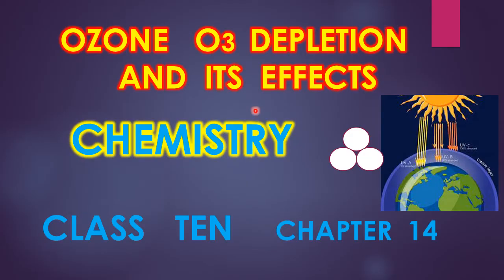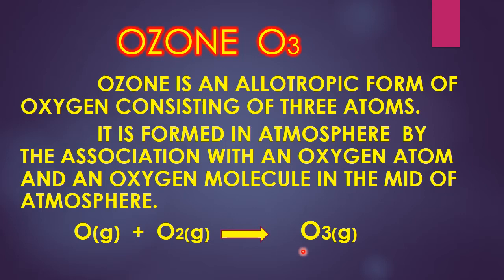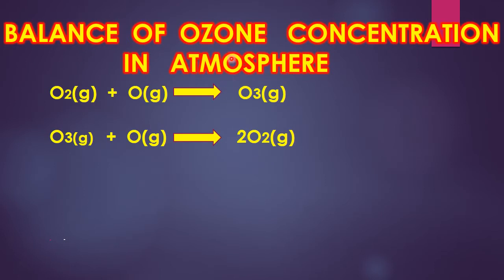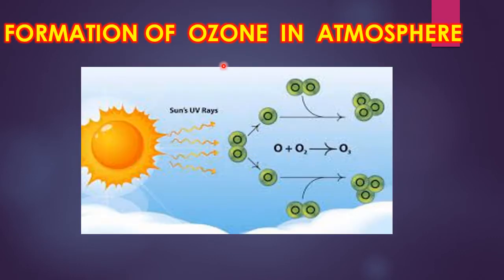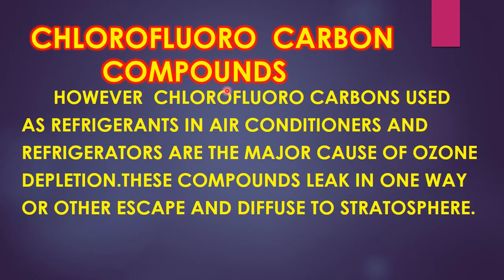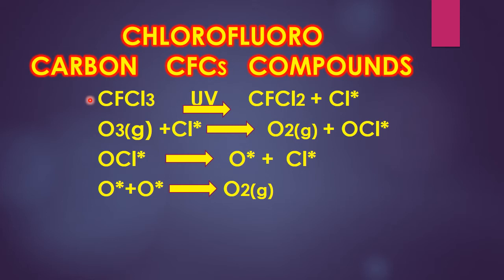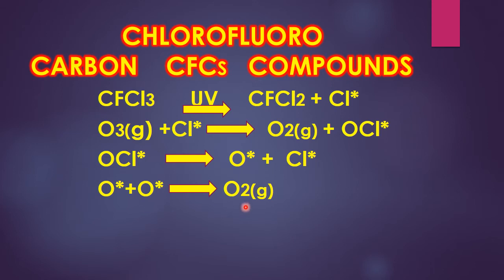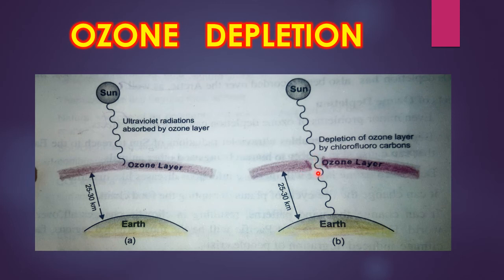OZONE DEPLETION AND ITS EFFECTS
This video  is about ozone depletion and its effects on environment. Itis helpful to know about causes  and effects of ozone depletion in various regions of the Earth.